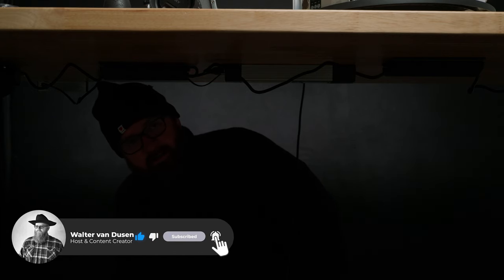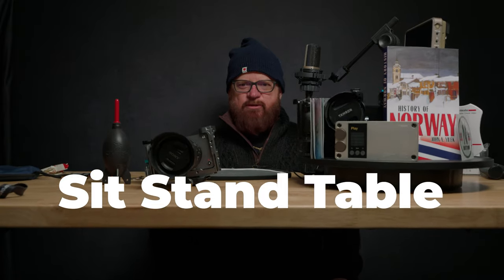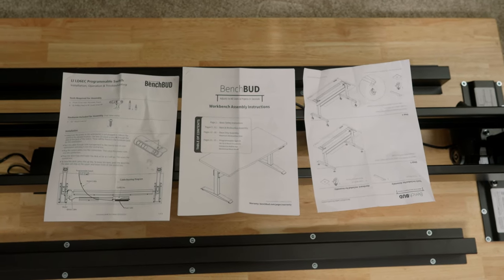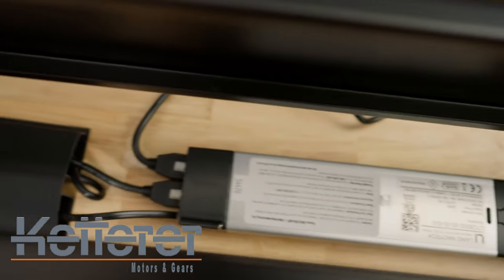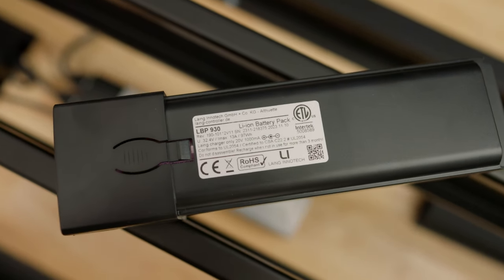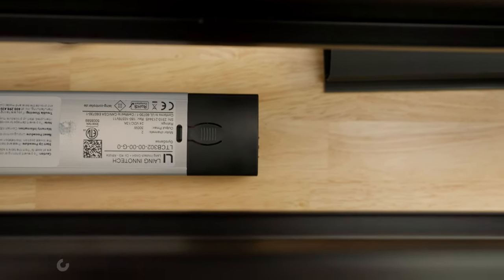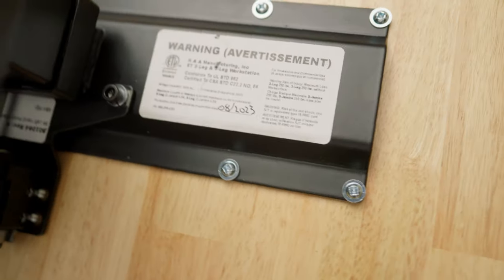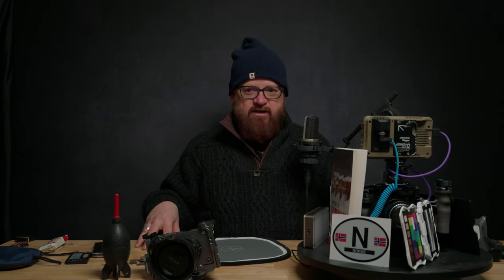The First Battery Powered Sit-Stand Workbench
Best sit-stand workbench for YouTube content creator studio. BenchBud, made in the USA with German motors and gears, is exceptionally well made. BenchBud has a Five-year warranty. I spent roughly 12 hours watching many sit-stand YouTube review videos, and once I found out about BenchBud, I did more research. Made in the USA, it has excellent USA-based consumer service, is family-owned, and offers a battery-operated sit-stand work table with a 3-month charge for daily use. The shipping boxes arrived un-damaged, the directions were easy to read and understand, and the build went flawlessly. I received the wrong component and called customer service, and the issue was resolved without question. The replacement parts arrived in two days, and the table was finished. I recorded my first YouTube video the same day.

I purchased this sit-stand table, especially after discovering that BenchBud offers a military discount, which further increases my affection for BenchBud!

BenchBUD - The Electric Sit-Stand Workbench

🛒 Products from Video - Using my links helps this channel a LOT!!!